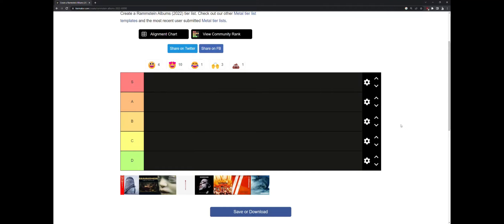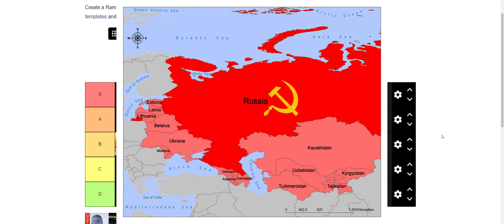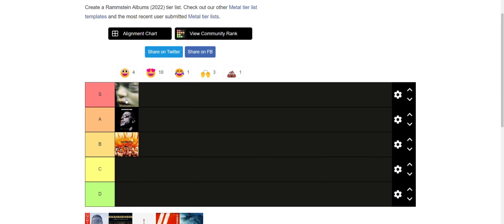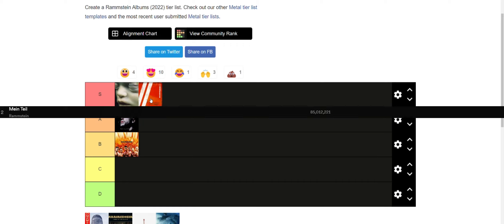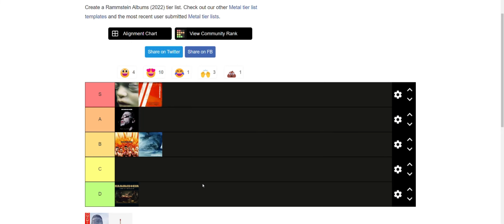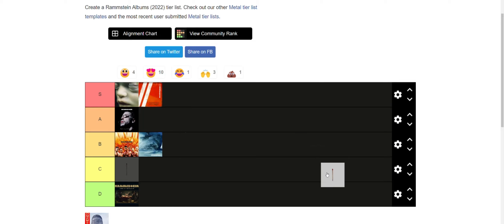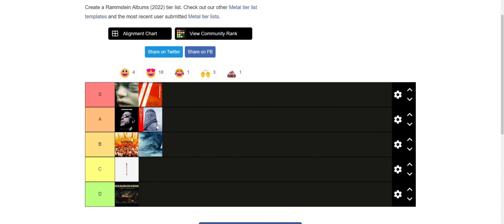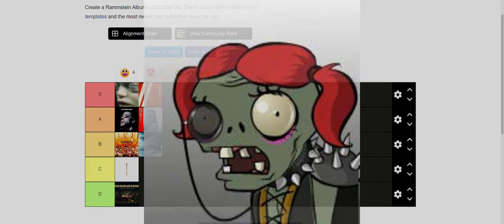Rammstein Albums Ranked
I love butchering German vocabulary
Clipchamp used
Yarn Used